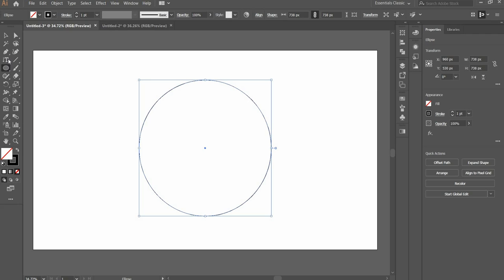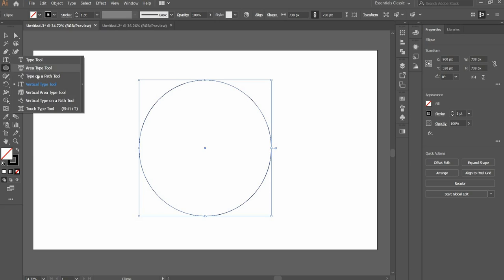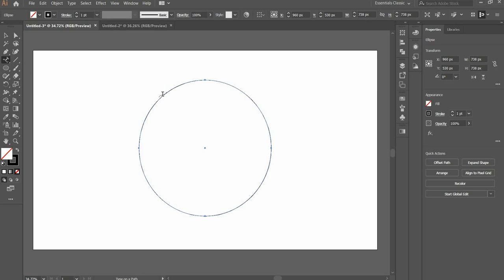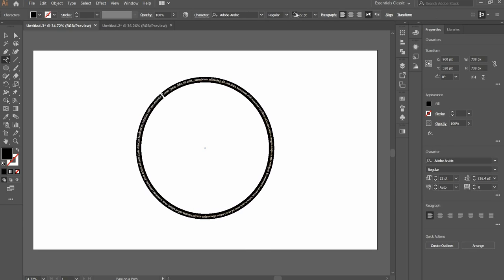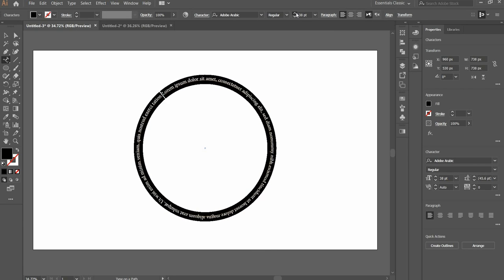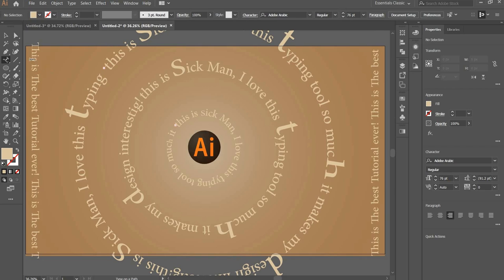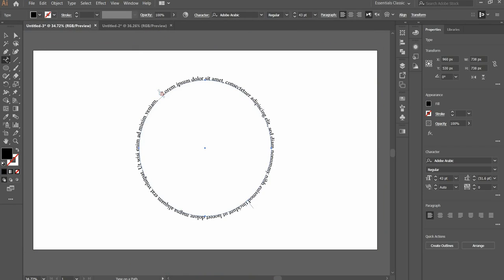Adobe Illustrator CC | How to Type on the Edge of Shapes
Easy right 🤗🤗